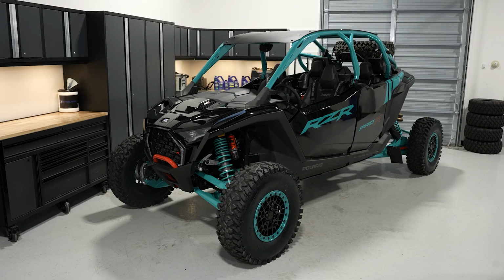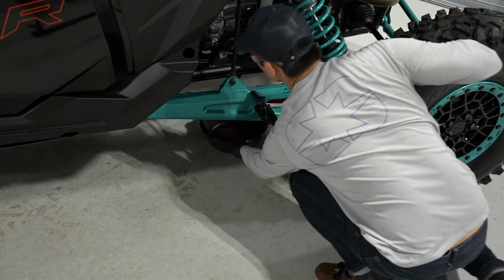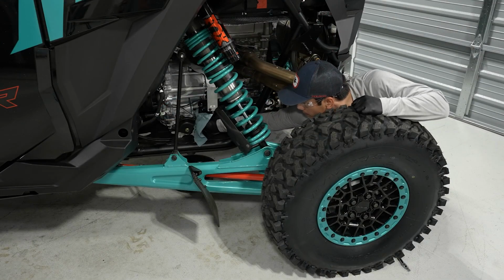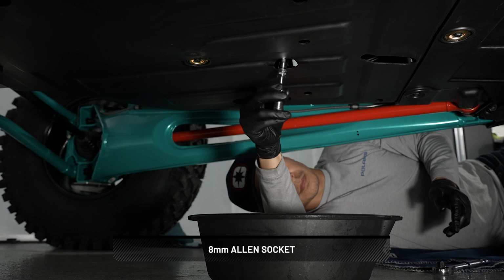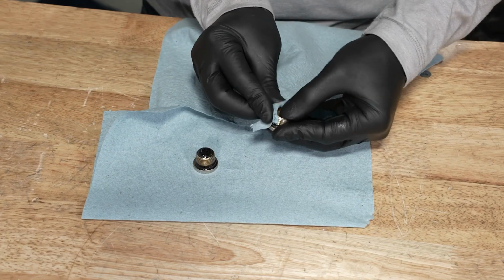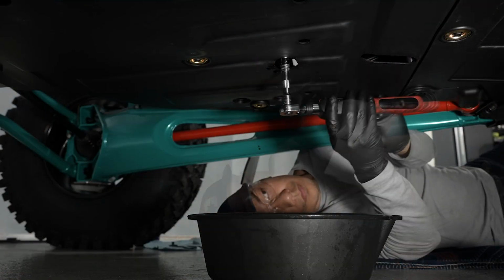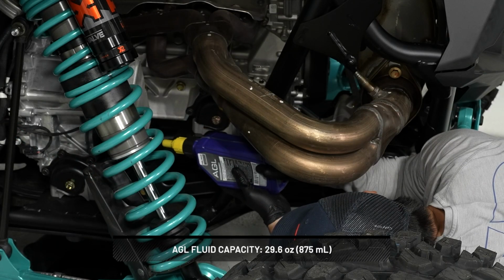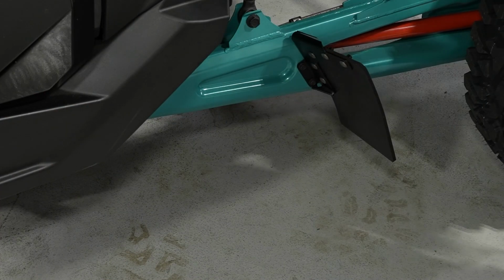2025 RZR Pro R | Transmission Fluid Change | Polaris RZR®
In this video, we will cover the transmission fluid change process on a 2025 RZR Pro R.

Polaris RZR connects people to places that create unforgettable experiences.

With leading performance, incredible strength and intelligent design, our machines help you tame the wildest terrains while enabling you to overcome obstacles as you push life to the limits.